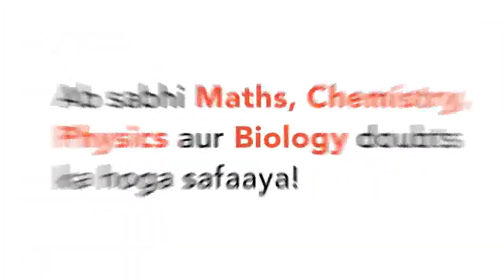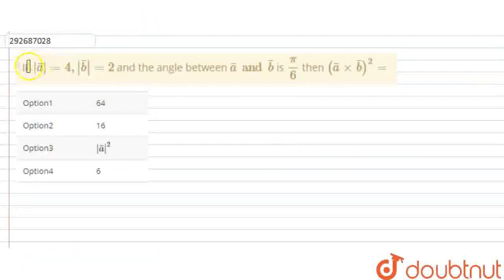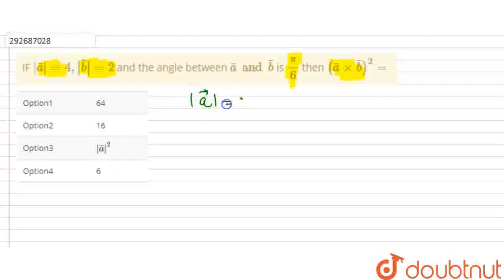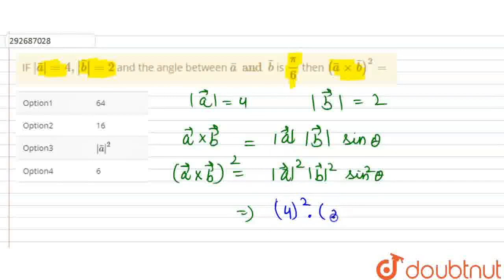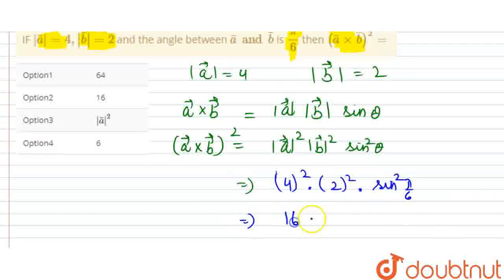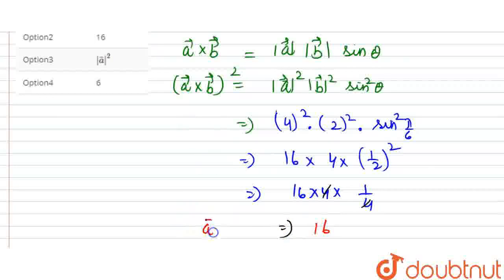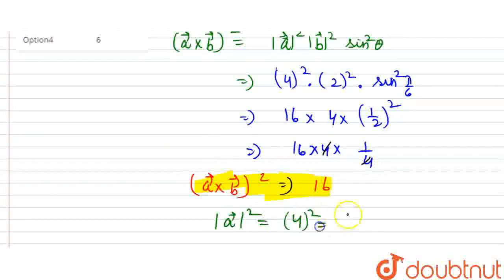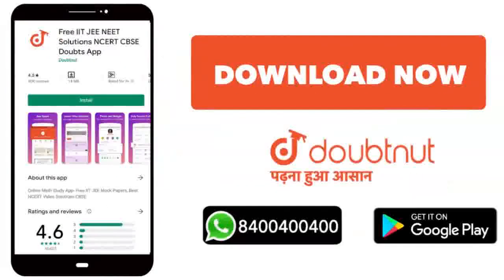IF |bara|=4,|barb|=2 and the angle between bara and barb is pi/6 then (bara times barb)^2= | CLA...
IF |bara|=4,|barb|=2 and the angle between bara and barb is pi/6 then (bara times barb)^2=
Class: 12
Subject: MATHS
Chapter: VECTOR
Board:IIT JEE

👉 Have Any Query? Ask Us.